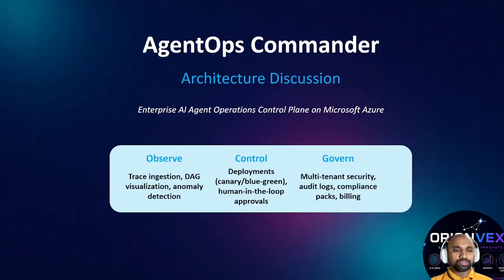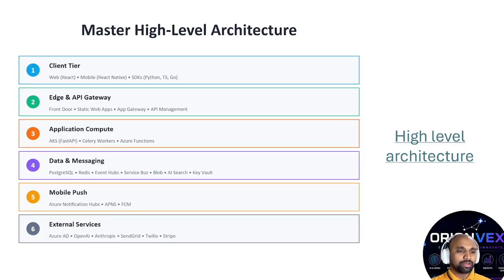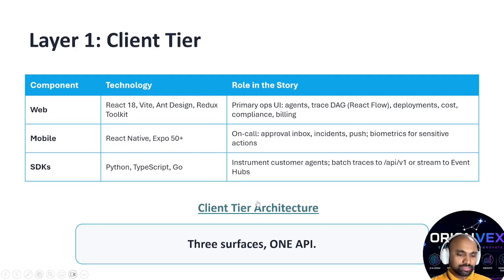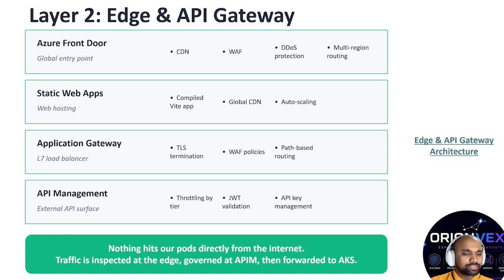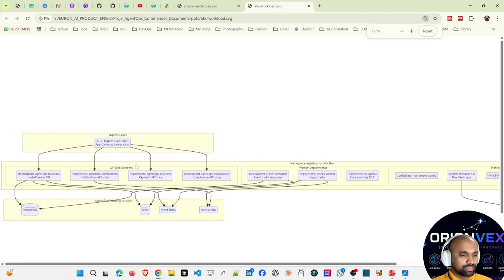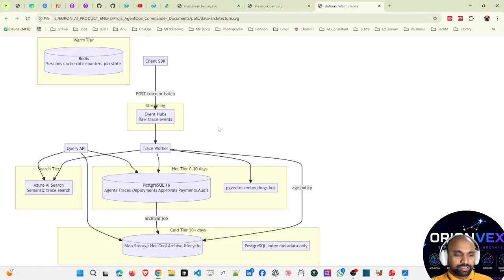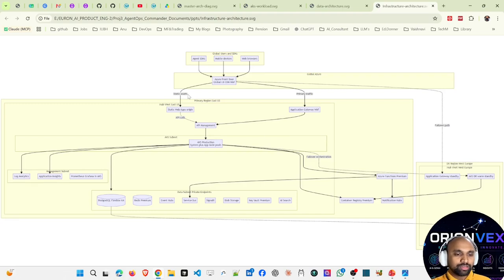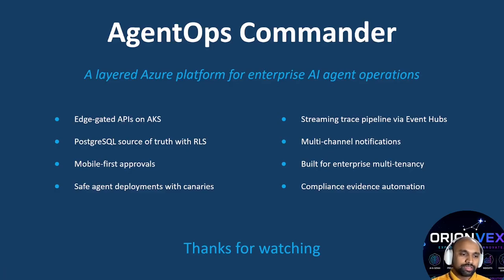AgentOps Commander Architecture Explained | DevOps Control Plane for AI Agents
🚀 In this video, we deep dive into the complete AgentOps Commander System Architecture — an enterprise AI agent operations platform designed to manage, monitor, evaluate, secure, and optimize production AI agents at scale.

Think of it as the Datadog or New Relic for AI Agents 🤖

We explore how AgentOps Commander acts as a centralized DevOps control plane for modern AI systems and multi-agent applications.